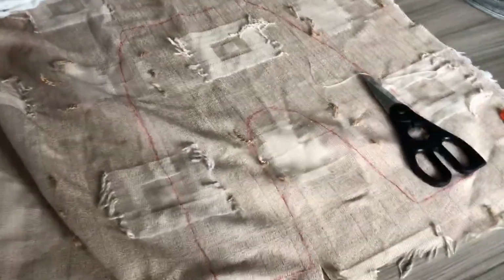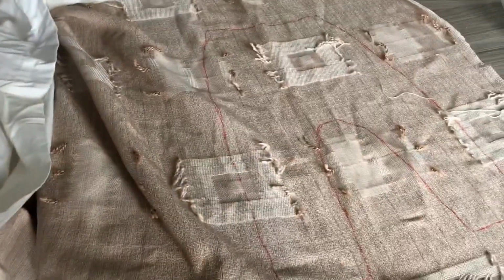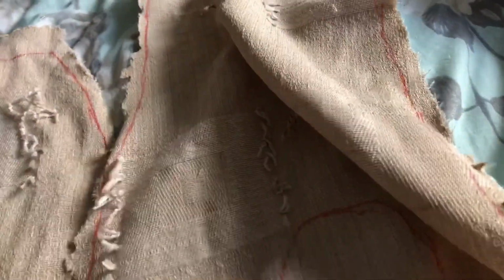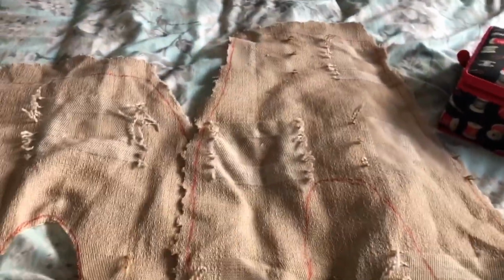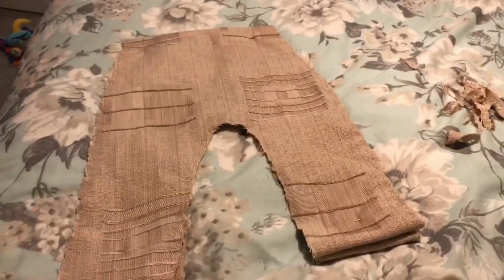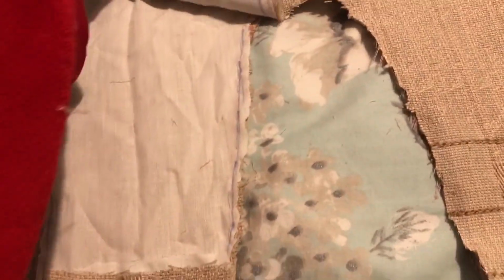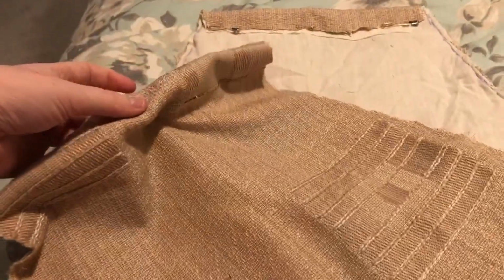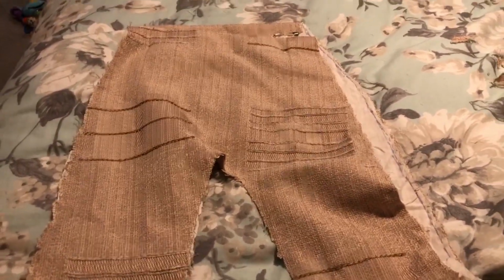Attempting Sewing Again! - American Civil War Reenactor - AbiBeaker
Hi all!

Today's video is including some footage of me attempting to make trousers for Archie as he is a growing little boy now.
Attempt is going ok... I think... Tell me what you think...

I really want to show what is different as a hobby and something which everyone can get involved with. We all spend too much time on the computer and with modern day technology (albeit I am with this YouTube channel), but I want to show what can be done without all of that faff!

For more about me, and why I started the channel please see the description below.
Here is a link to my first video so you can understand what I am doing here...

Two things I want to mention:
- I am not a historian so some things I may say or show might not be 100% accurate but I do try and find the most accurate information possible.
- This is my much loved hobby, so some items of clothing or how I have my hair might not be 100% accurate either or exact as it should be, this is just because I do this in my free time with my money and I try and be as accurate as I can but not always possible.

Links I have mentioned:
118th Pennsylvania Volunteer Infantry
118thpvi.co.uk

American Civil War Society - ACWS
acws.co.uk

Events Page
118thpvi.co.uk/events

118th Pennsylvania Volunteer Infantry - @118thPenn

118th Pennsylvania Volunteer Infantry - @118thpvi

In the mean time please share with friends and family... Thank you